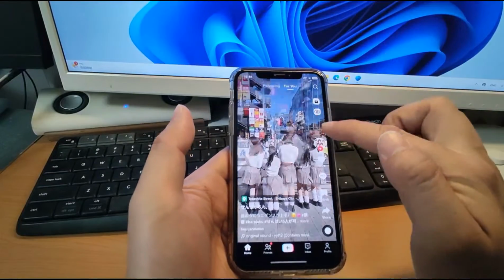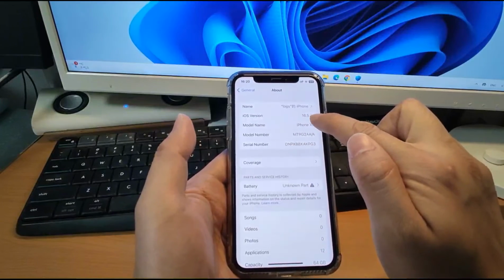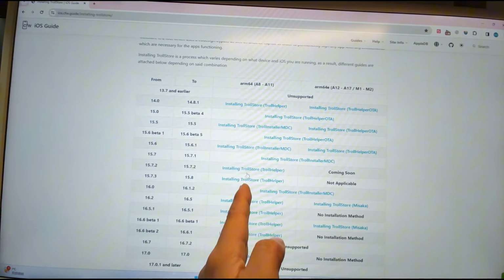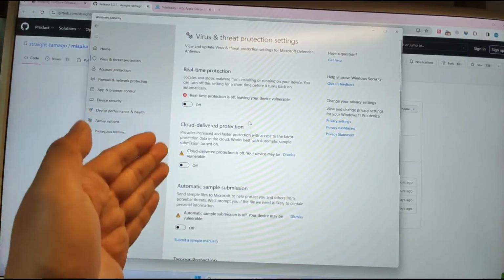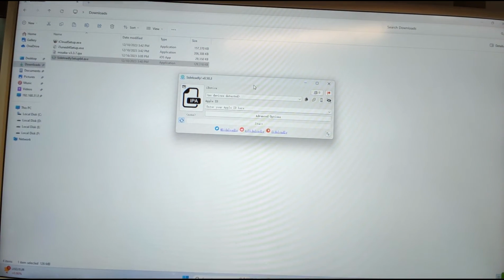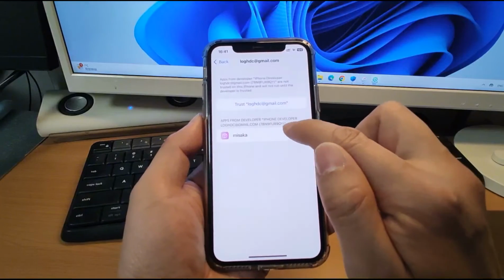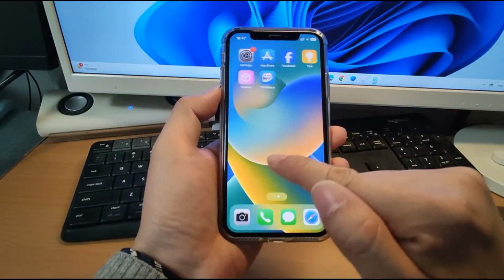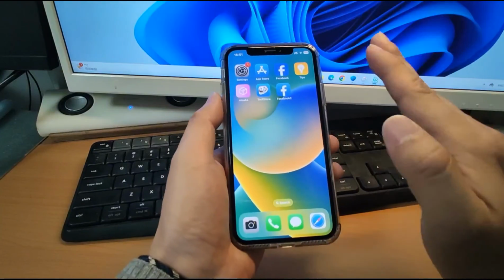I successfully installed TrollStore 2 on my iPhone for ios 17 16 15 14 TrollStore sideload dual apps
Leave your comments about the topic below the video, and I will read every comment.